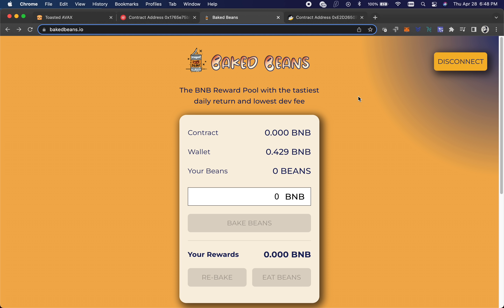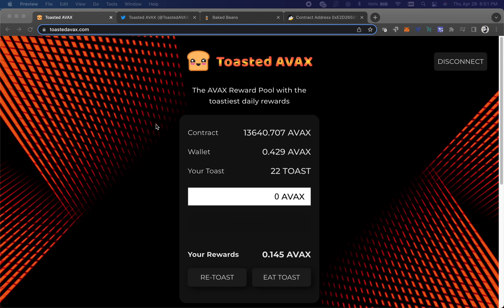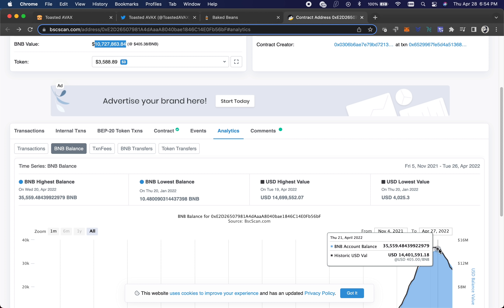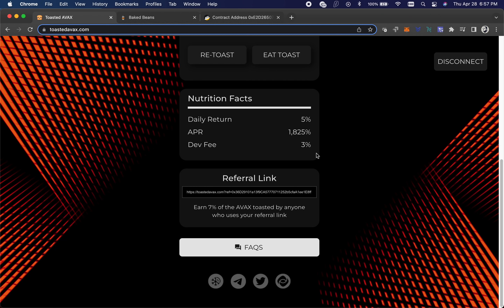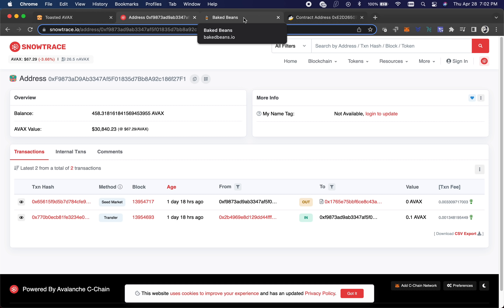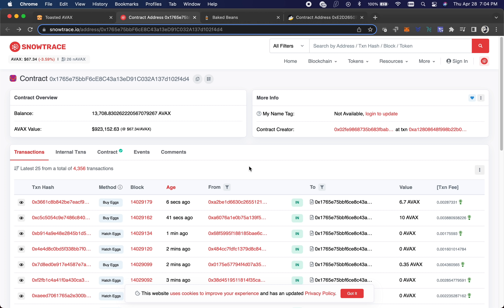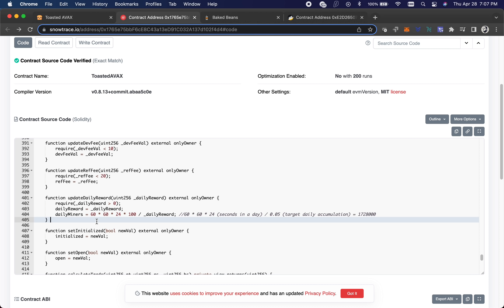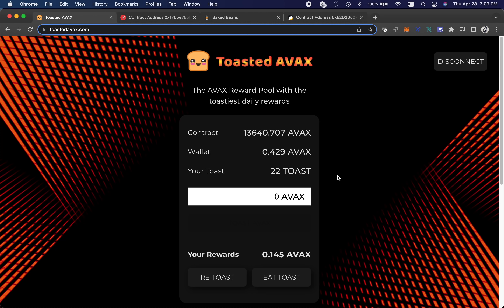Baked Beans | Final Update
It has been a wild few days in the baked beans world. I explain what happened and what is going on with the new dApp. Be careful with that one.